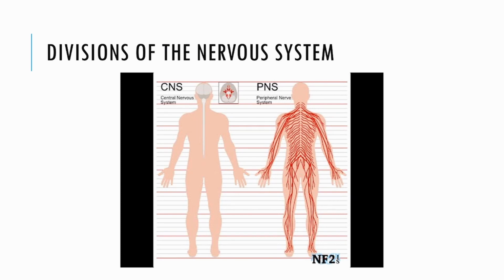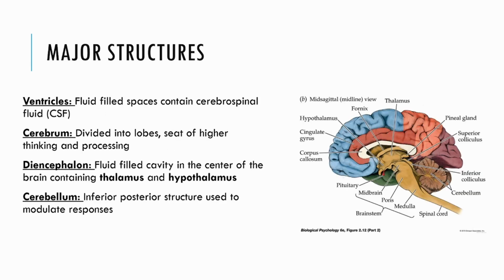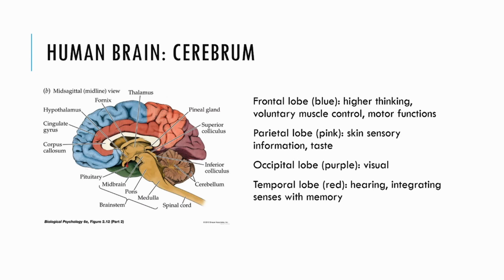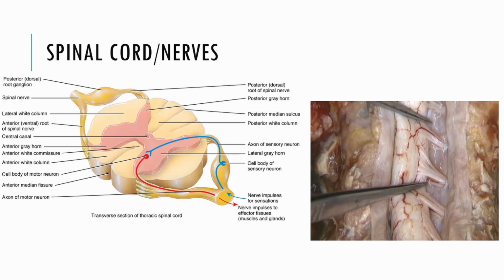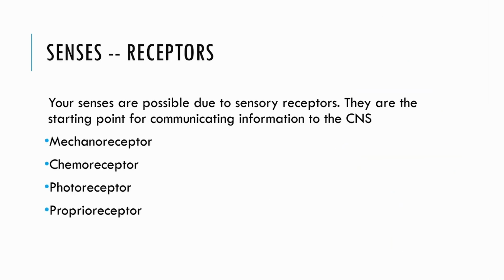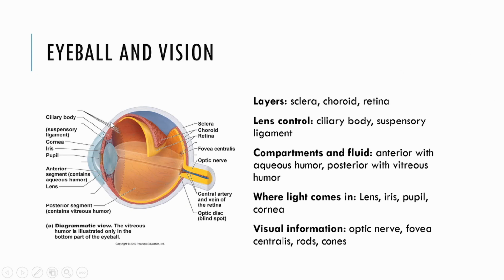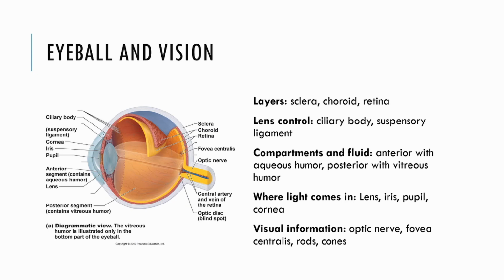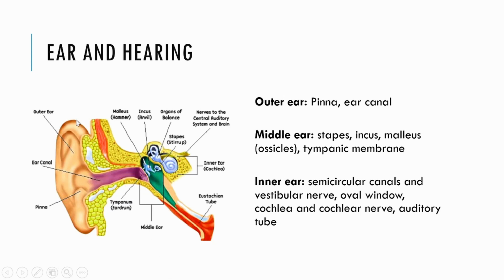Nervous System and Senses Lab